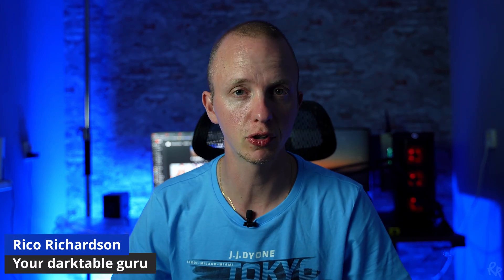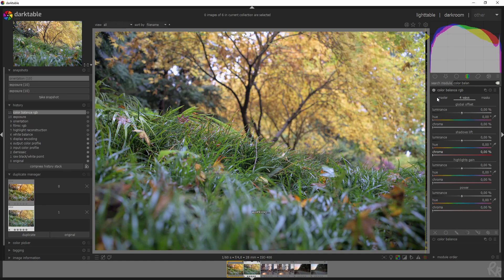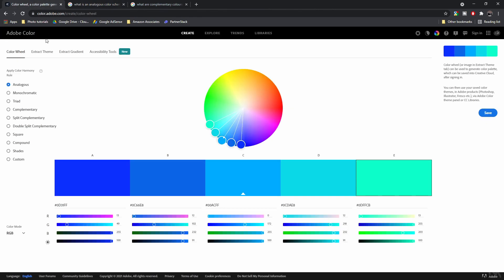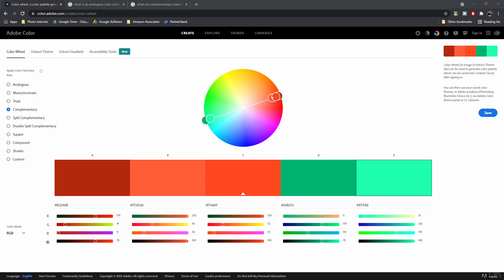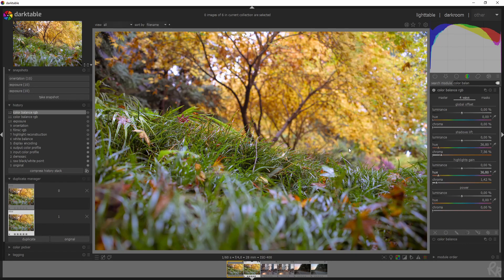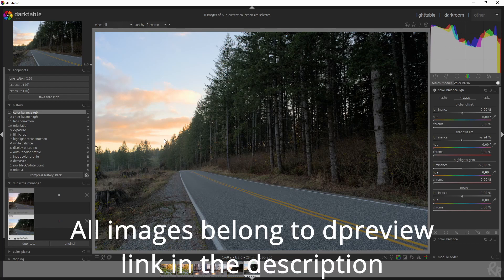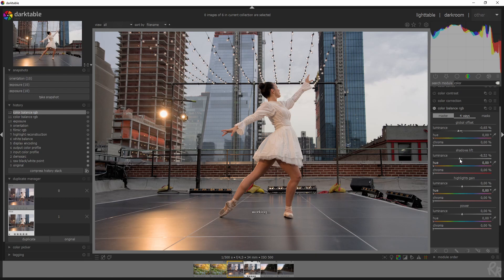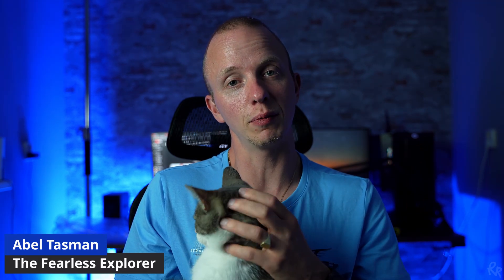Color balance RGB for split toning in darktable 3.6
The color balance RGB in darktable 3.6 is such a powerful module. You can do most if not all of the color grading in darktable 3.6 that you'd like. It was designed with the popular cinematic color grading in mind!